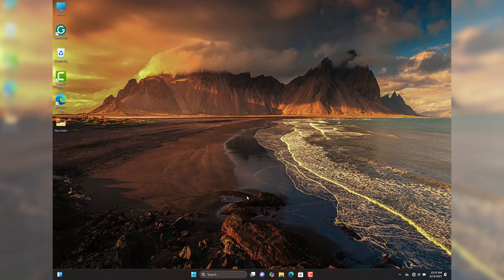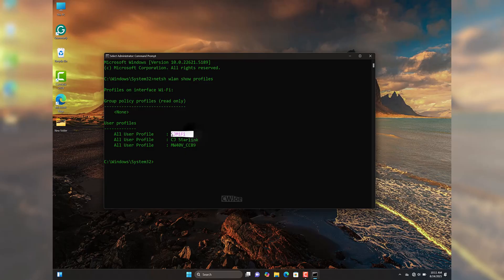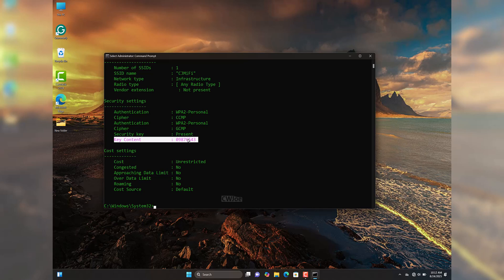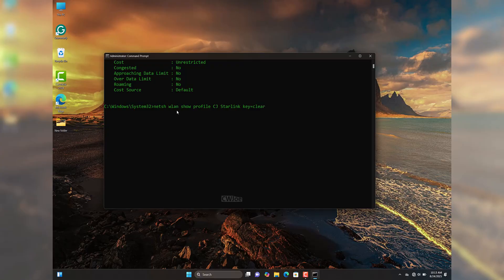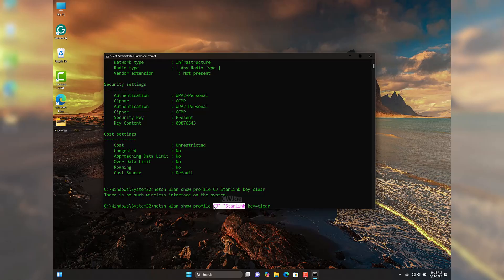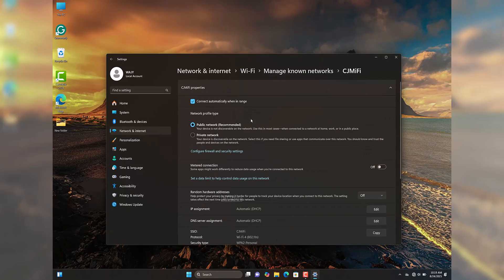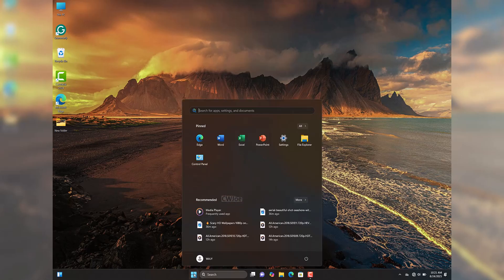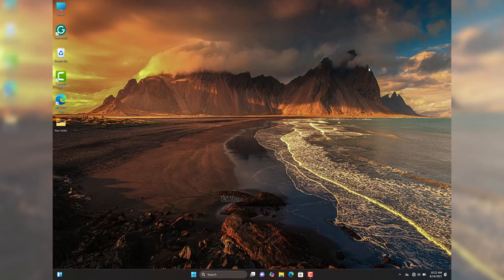Find Your Forgotten WiFi Password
This tutorial, will show you three ways to find WiFi password if you can't remember or forgot about it.